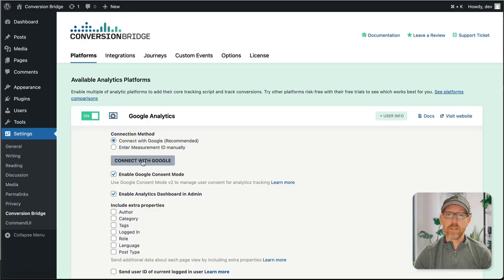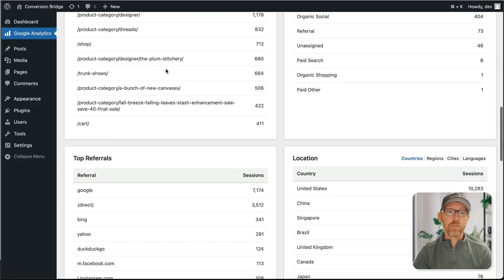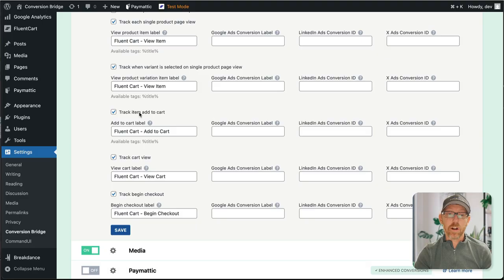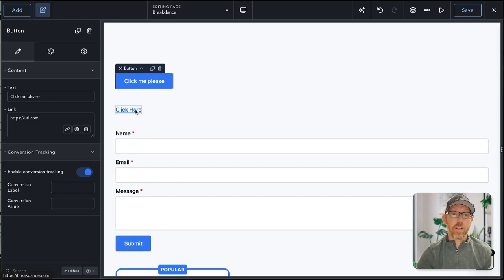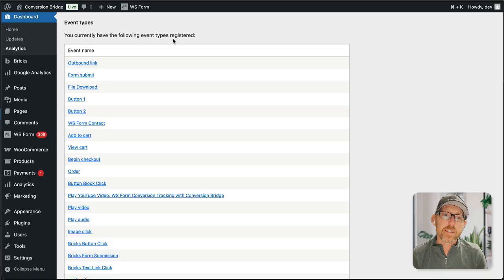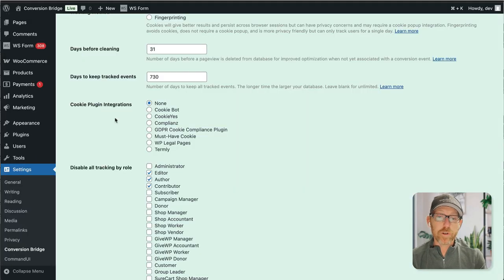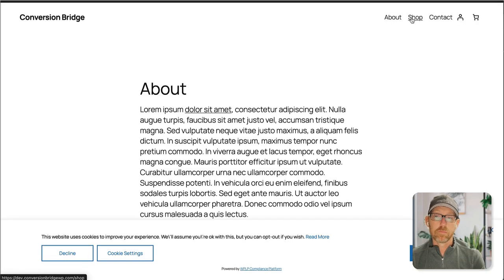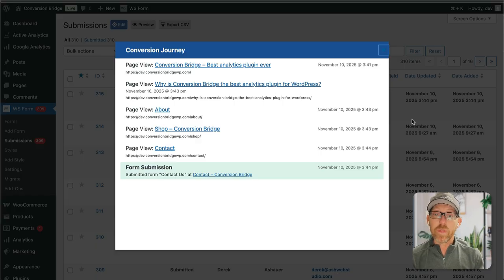Conversion Bridge v1.11 - New Google Analytics Dashboard + New Integrations!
The latest Conversion Bridge update is here — and it’s our biggest one yet.
In this video, we’ll walk through everything that’s new, including:

🧠 Google Analytics Dashboard (inside WordPress!)
View your GA4 data without leaving your site.
Traffic, conversions, and sources — all in one simple dashboard.

🧩 New Integrations
* Fluent Cart by @WPManageNinja
* Paymattic by @WPManageNinja
* Breakdance by @OfficialBreakdance
* Koko Analytics
* Active Analytics

🔐 New Privacy + Consent Features
* Google Consent Mode for GA4 + Ads
* WP Consent API support
* Cookie banner integrations for Termly @termly  and WP Legal Pages by @WPEkaClub

⚙️ Core Upgrades
* Event queue system for more reliable tracking
* GA4 + GTM can now run together

Whether you’re an agency tracking client sites or a solo creator managing your own store, this update gives you more insight, less setup, and zero copy-paste headaches.

💬 Have questions or ideas for future integrations? Drop them in the comments — we’re always listening.